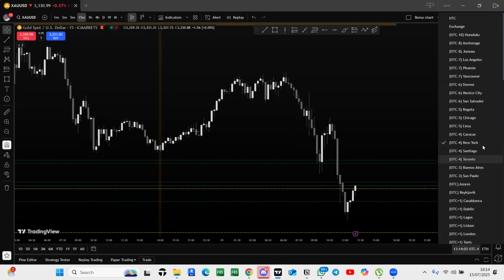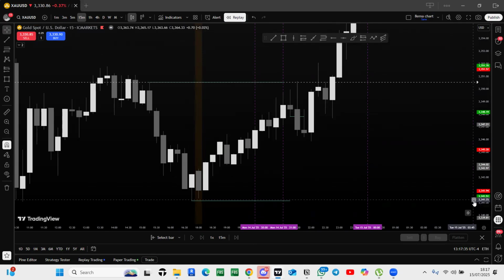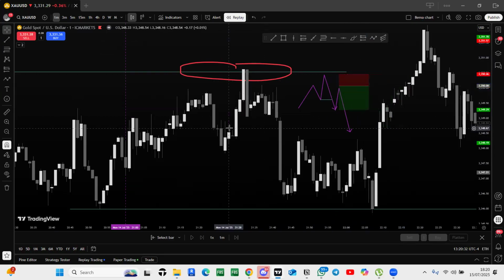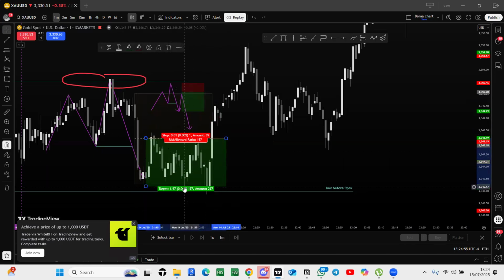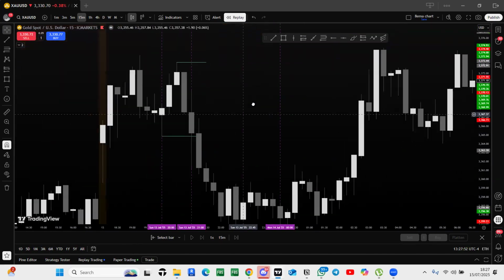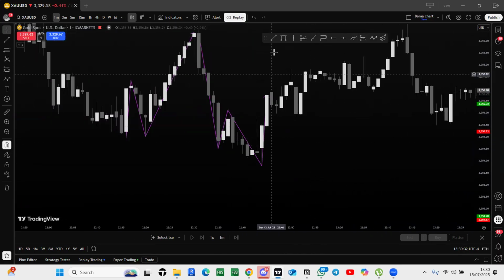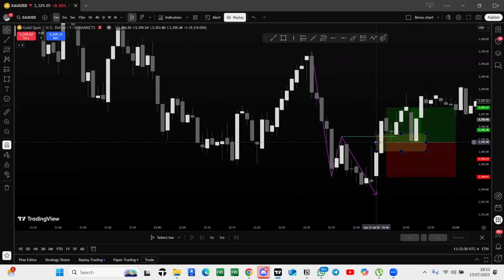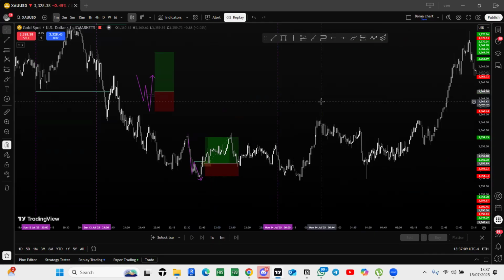TRADE RECAP - Gold Daily Strategy That Works Everyday